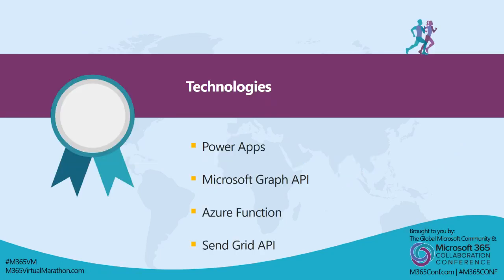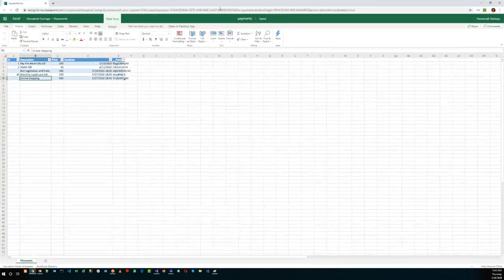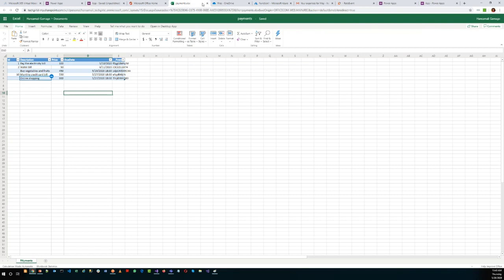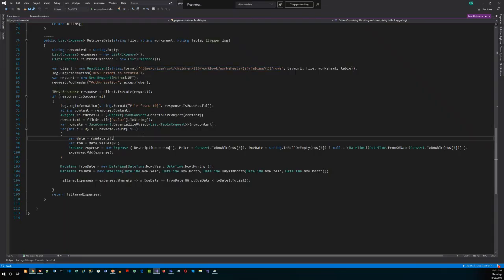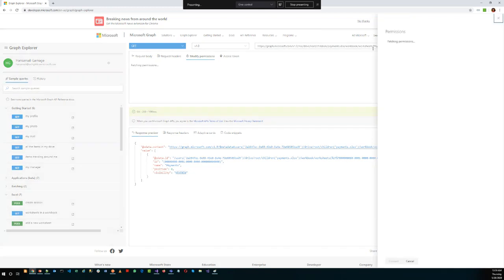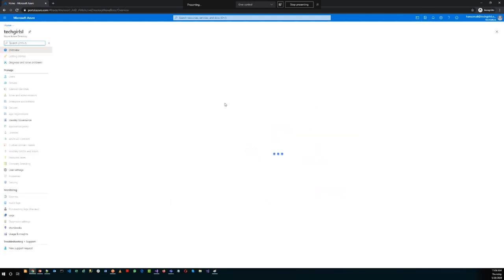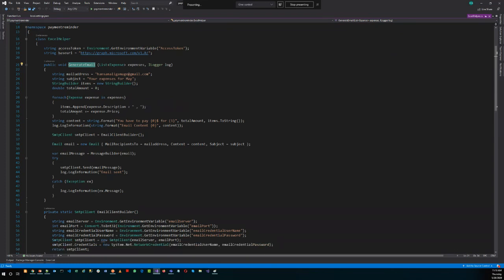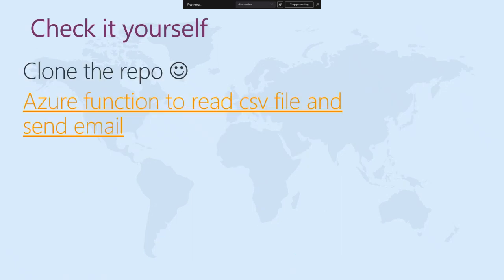A payment reminder using Power Apps, Excel and Azure Functions Hansamali Gamage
In this session we will be creating a payment reminder application. We will be using Power Apps and Excel as the front face for your application. In the background a good old Azure Function will read the Excel data set and send the reminders.